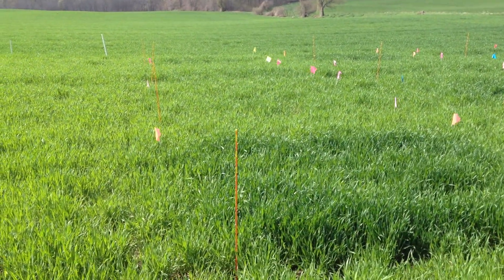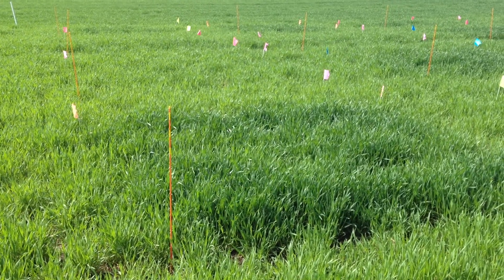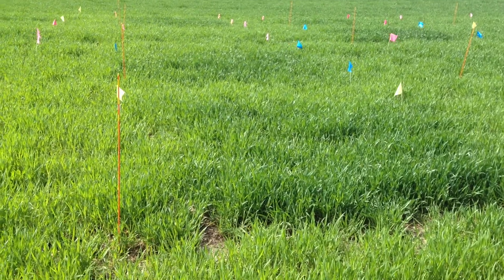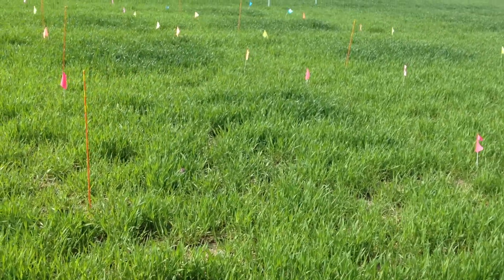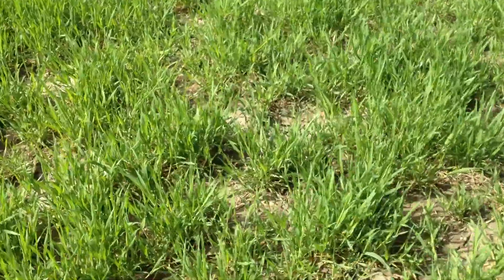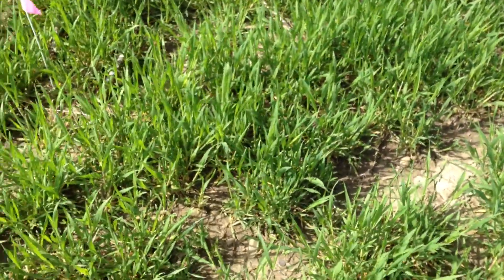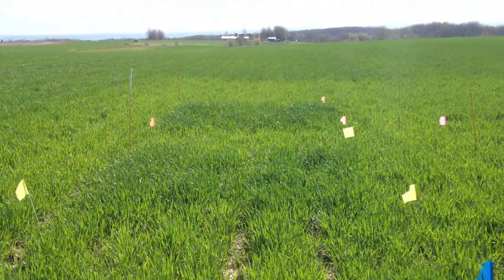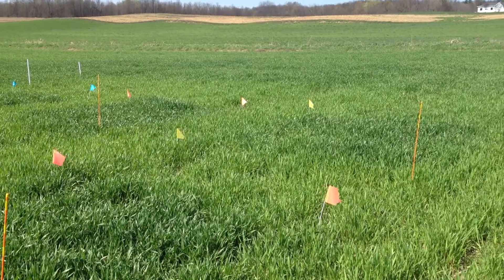Winter Triticale Nitrogen Rate Study Wyoming County, NY-Swede (4) 5-1-2013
Scouting nitrogen rate trial on winter triticale on Swede Farms.